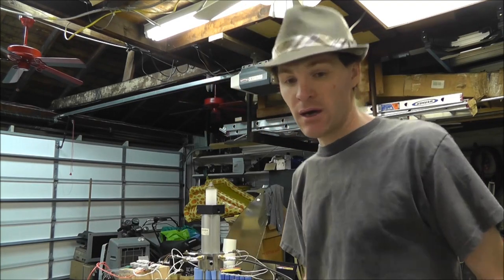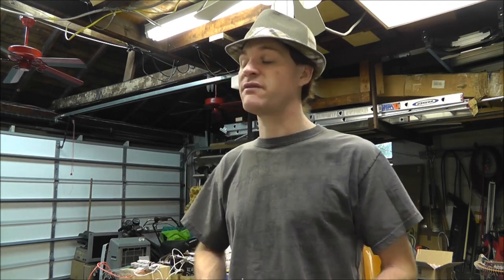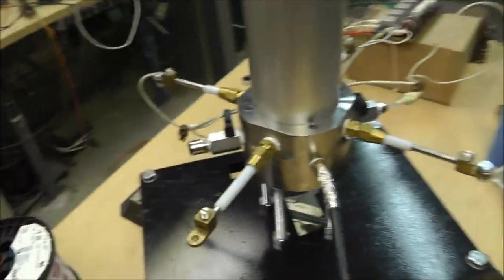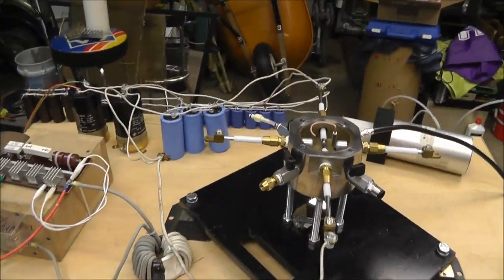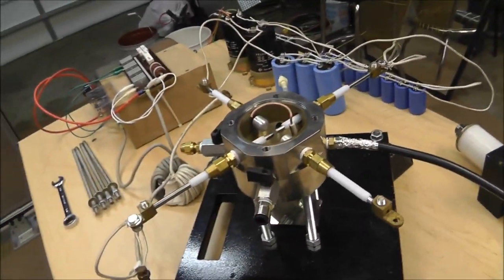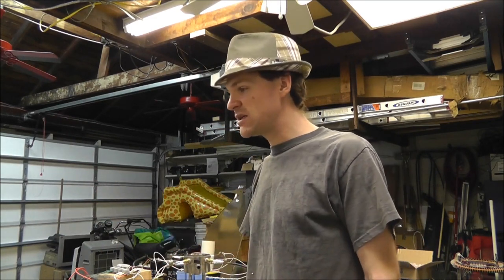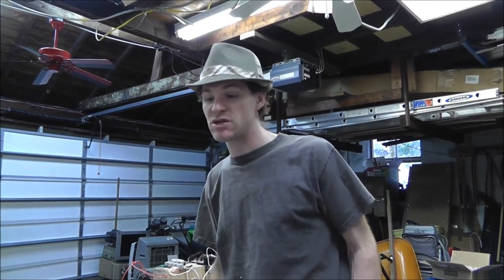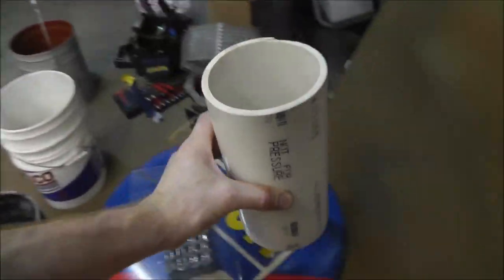Update 10 NGE Papp: Calling All Radio Geeks For Help! & Some General Updates RWGresearch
NGE = Nobal Gas Engine, AKA Papp Engine

( click on live link)

Please see these links for more info.

i cant thank you all enough for the support! it is needed and appreciated.
This project is fully-funded by ethos pete. thank you pete! your a blessing and with you and everyone help we will succeed !!!

~Russ